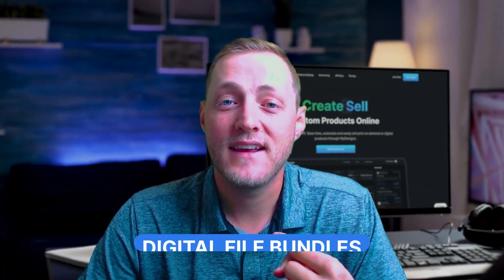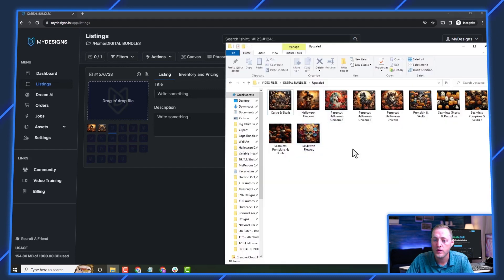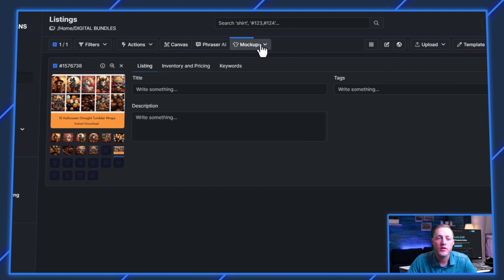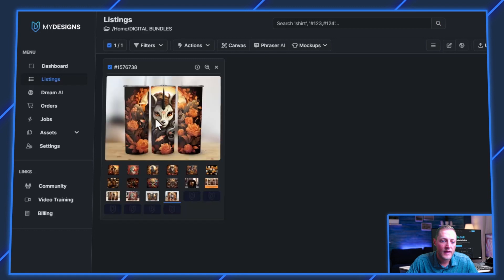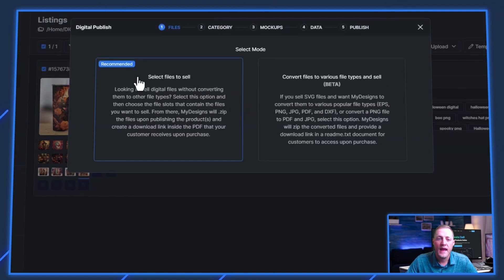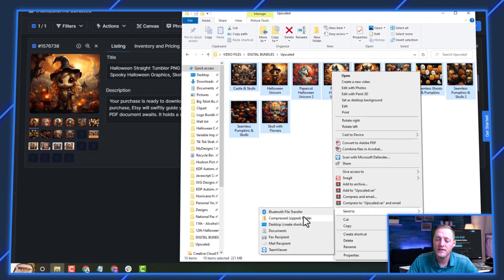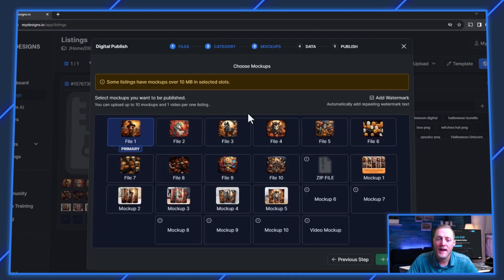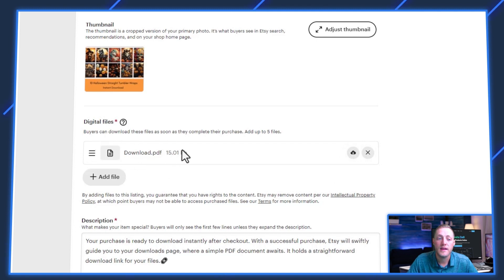Sell Digital Product Bundles On Etsy With MyDesigns - AI Generated Digital Products To Sell 2023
In this Video Matthew shows your how to create and sell AI generated digital file bundles on Etsy through MyDesigns.